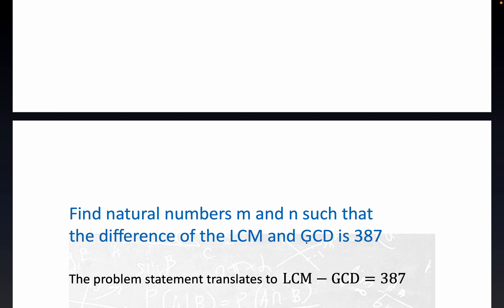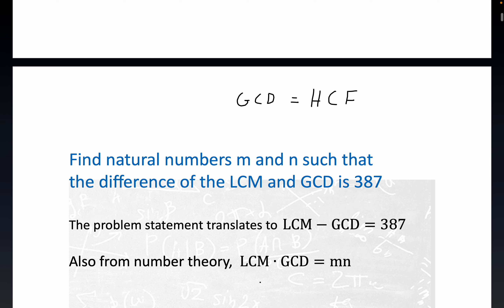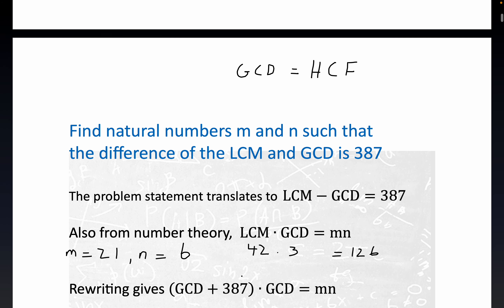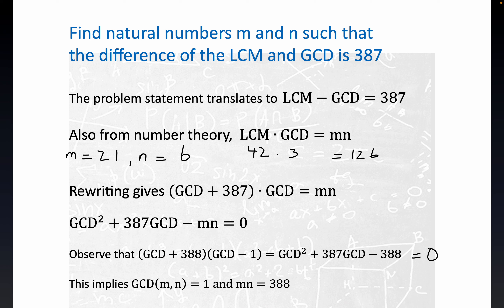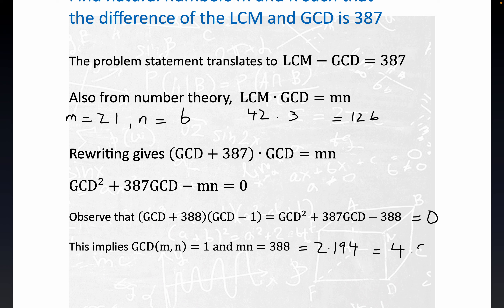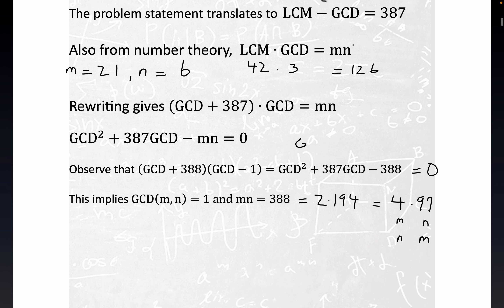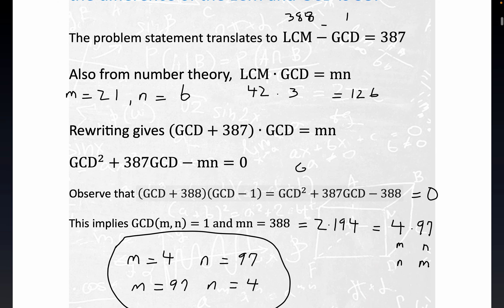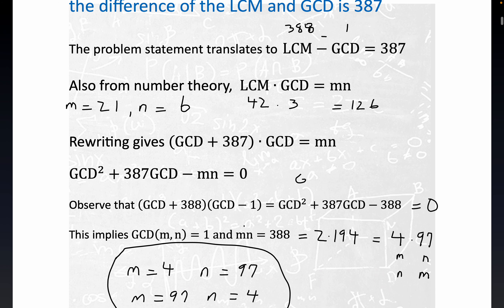Find Positive integers m and n such that the difference of the LCM and GCD is 387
Who says quadratic variables can only be single letters? A quadratic equation in the variable GCD helped us to find a solution to this one equation and three unknowns conundrum. It arose from the number theoretic LCMxGCD = product of the two positive integer inputs to Least Common Multiple and Greatest Common Divisor function of two variables. Math student/tutor Karri Chandrasekhar August 2016 was interested in alternate proof.